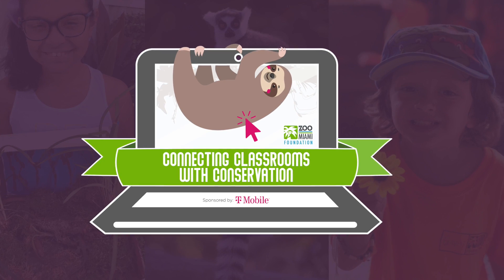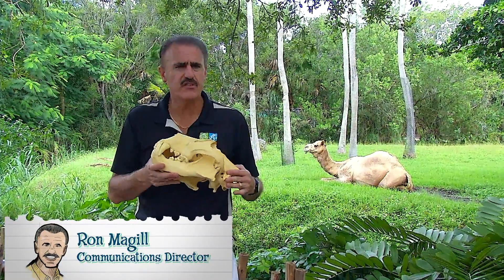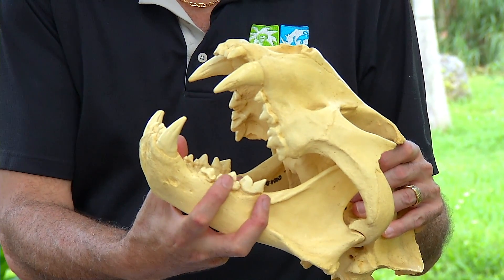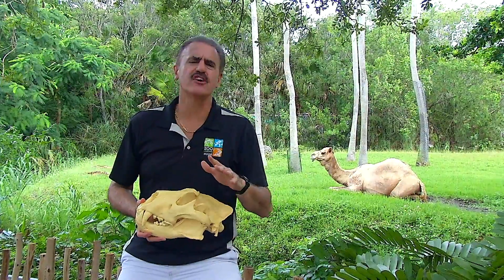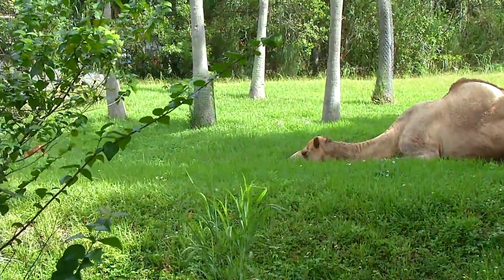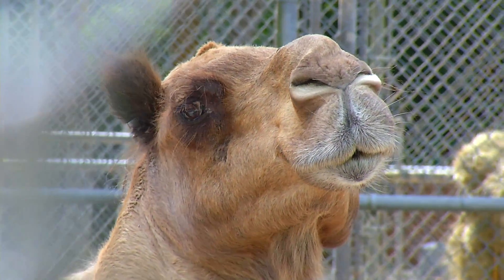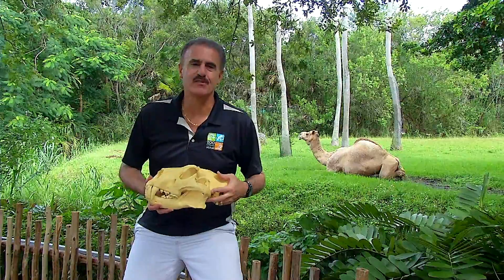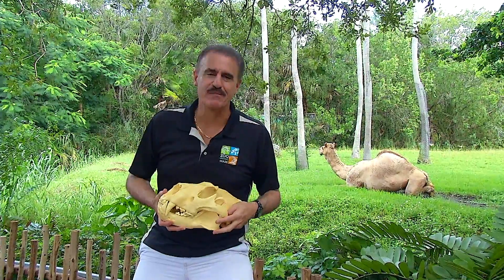Zoocademy by T-Mobile - Physical Adaptations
In this episode of Zoocademy, you will learn about the physical qualities in animals that help them adapt to their environment.